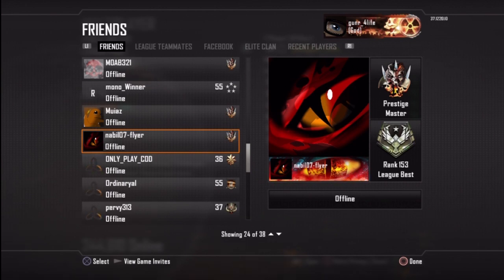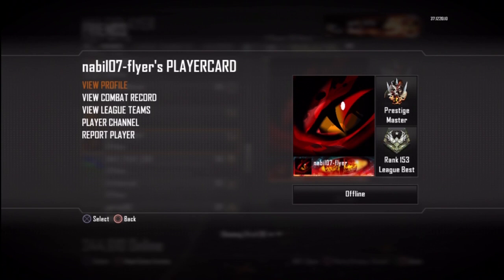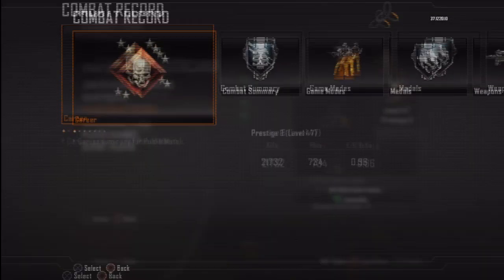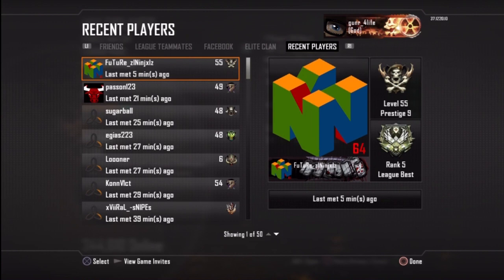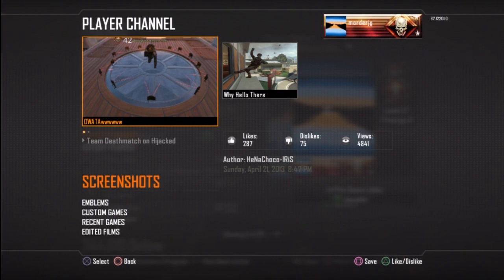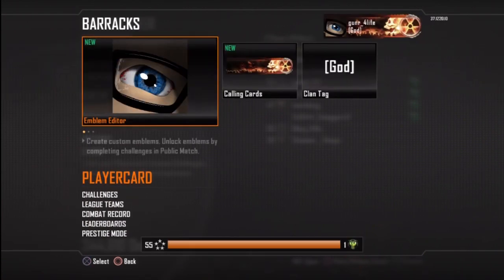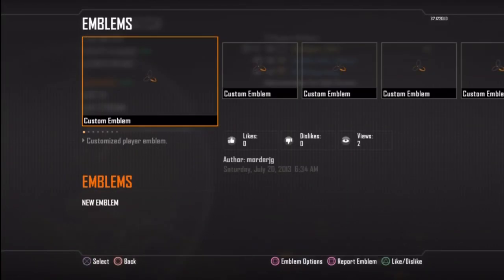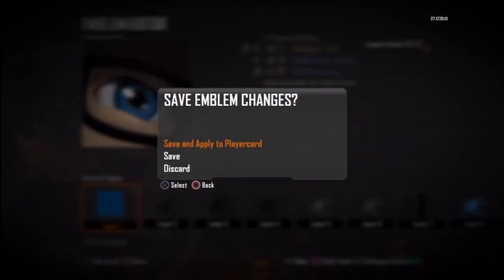*NEW* How to Copy Players Emblem on Black Ops 2| On PS4 and XBOX (AFTER PATCH)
First Hover over barracks thank press triangle and choose a friend that you want to get the emblem from than go to their player channel than go to emblems but before their emblems load up you have to press OOOXXOX on PS3 and BBBAABA on XBOX. After you do that their Emblems will load up if it doesn't try again. Until you get to their emblems

This is a copying people`s emblem in Black Ops 2
Glitch on PS3
. Lets try to get this video to 30 likes.

I know i talked fast at the beginning
sorry but i hope u understood.
See if you got it
If you are struggling with it comment and tell me with what
It does take a few tries before thas why i pre recorded so i wont take for ever to do it.
Like me new  `friendly Reminder`?

CALL OF DUTY ADVANCED WARFARE CALL OF DUTY ADVANCED WARFARE